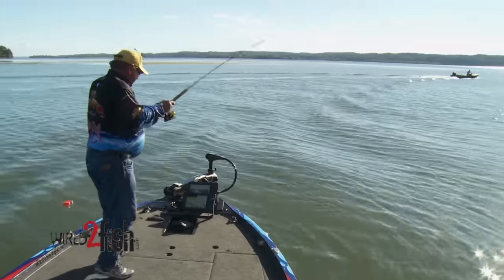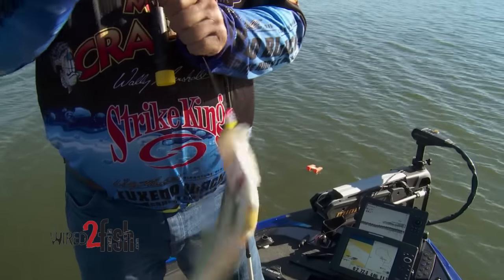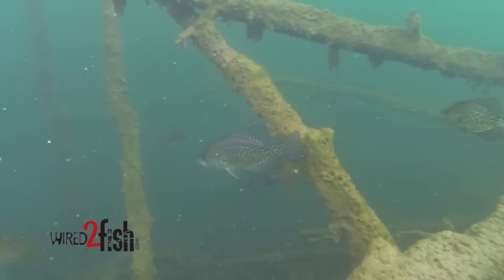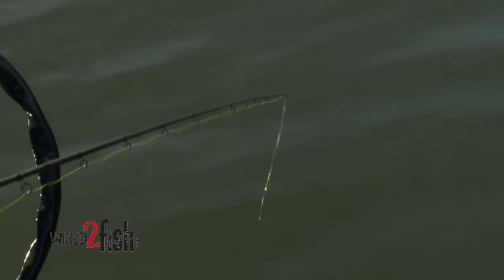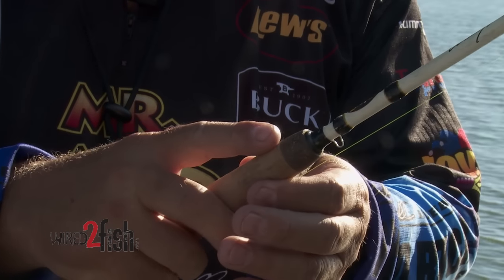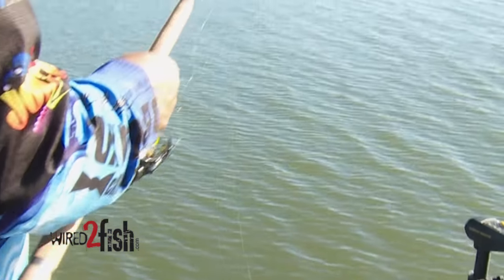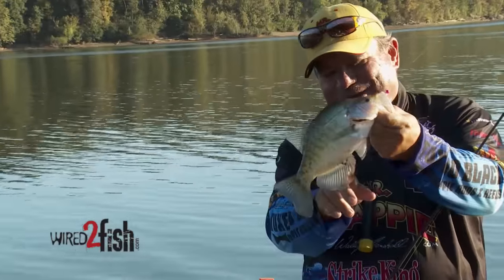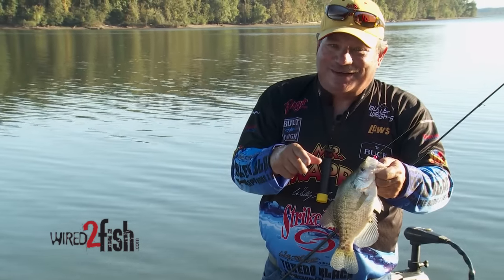Find and Consistently Catch Crappie in Brush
Wally Marshall aka Mr. Crappie shares a good bit of how-to in this video on fishing for crappie in sunken brush piles. His strategy relies on presenting soft plastics vertically using long and sensitive rods. He takes us through his rod, reel and line setup, discusses jig and plastics, and how to properly work jigs to temp crappies into biting. As a bonus, you’re likely to get a few chuckles from one of our favorite crappie personalities.